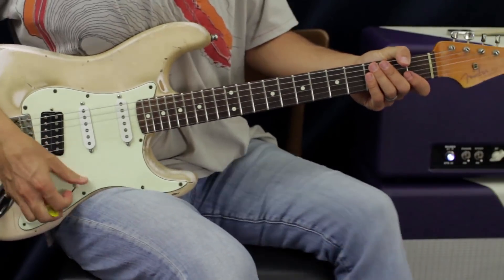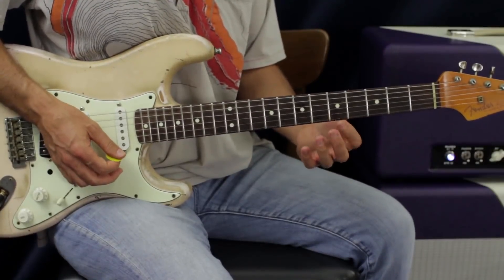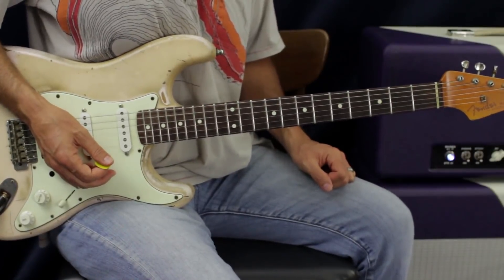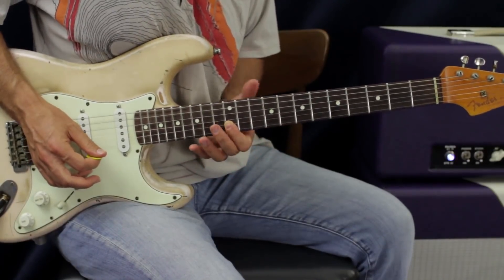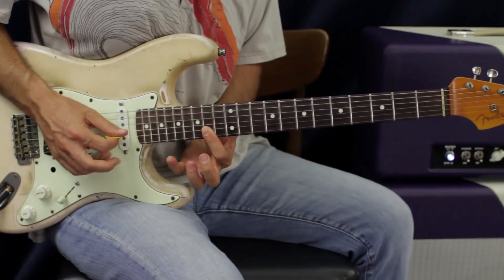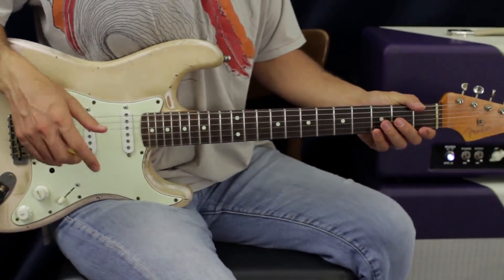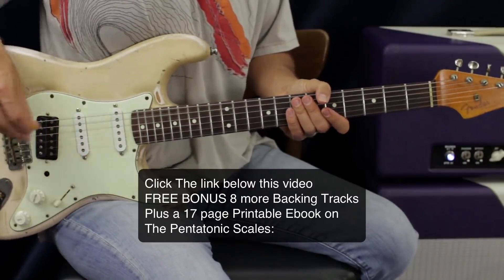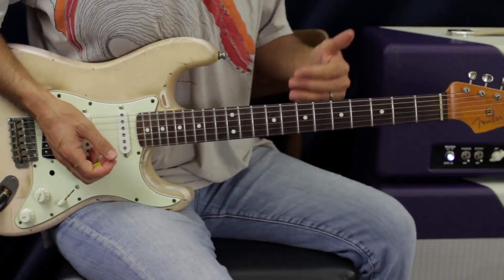Steal This Cool Jimi Hendrix Guitar Solo Trick (Beginners can sound like Pro's)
Click this link for Instant Access to the 17 page PDF filled with scales 7 tips

More about Brett Papa (featured in the video above):  Learning blues requires special instruction, and Brett Papa is a popular teacher specially qualified to give you the insight and shortcuts needed to master both old-school blues and all types of modern blues-rock.

Known affectionately as "Papastache," Brett has a knack for getting through to students that other teachers can't reach.  That's because Brett had to learn things the hard way and developed a "street smart" approach that comes with awesome little shortcuts that make guitar so much easier.

You'll see the difference in your own playing if you just start applying his methods.  If you're looking for a good place to start, then grab these five free jam tracks custom-recorded in the style of Jimi Hendrix.